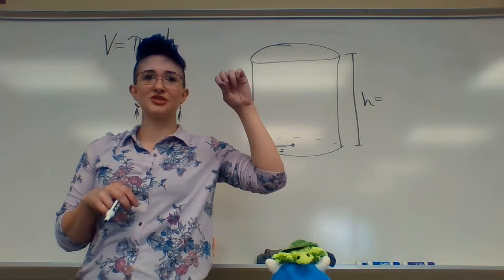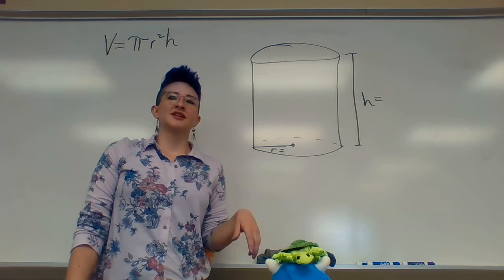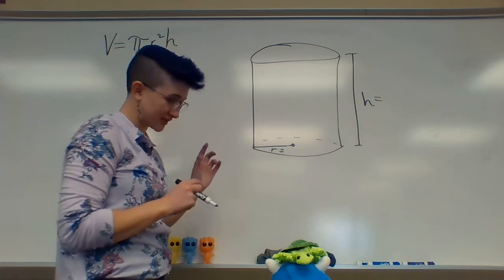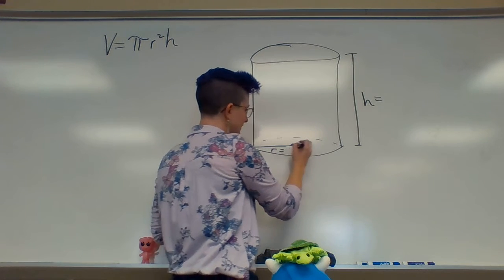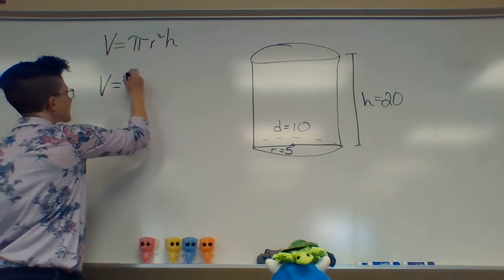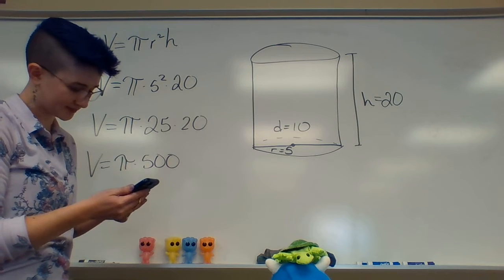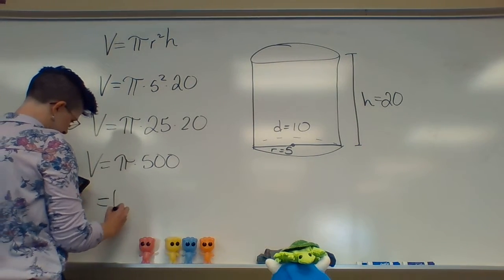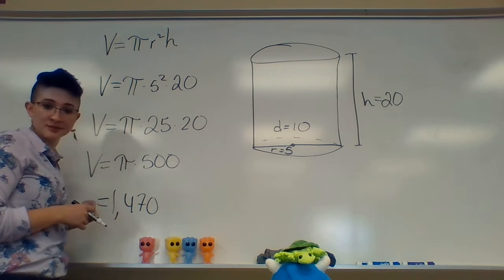Candy Jar Volume Hack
Ever wondered how you could guess the candy in a candy jar more accurately. Check out this trick that got all the engineers and math majors banned from playing these games.